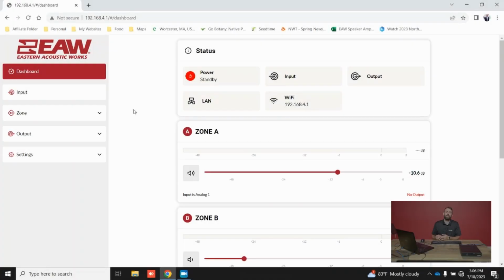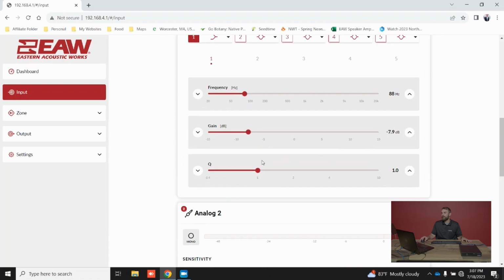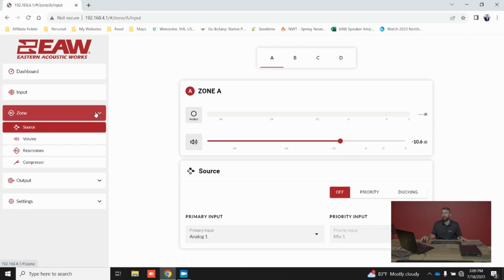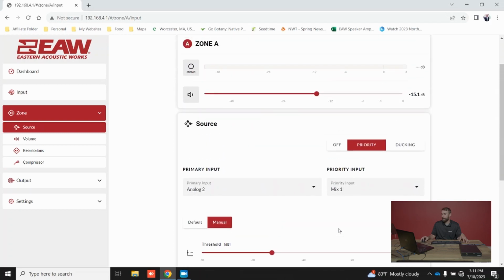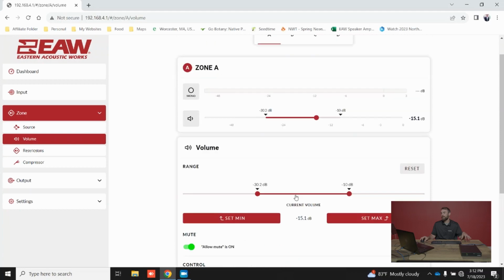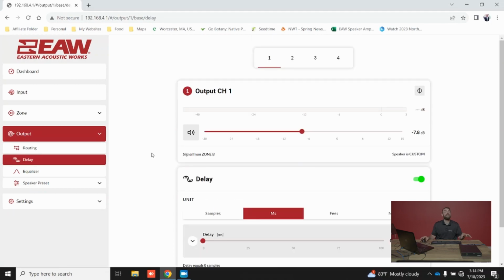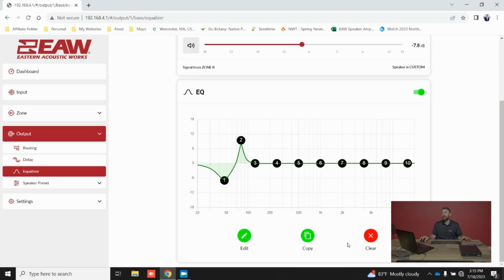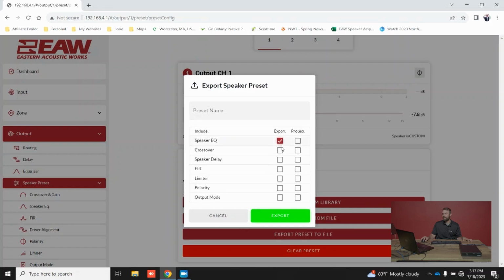UXA4401 & UXA4403 Input/Output Section Overview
A quick overview of UXA4401 & UXA4403 amplifier's input and output sections.